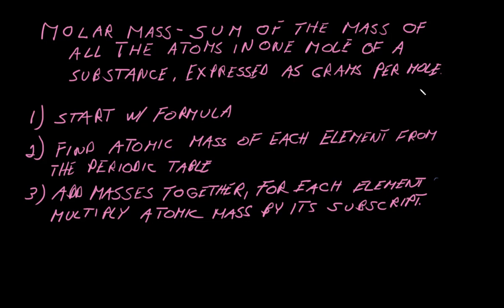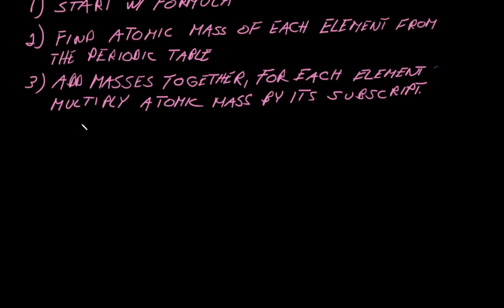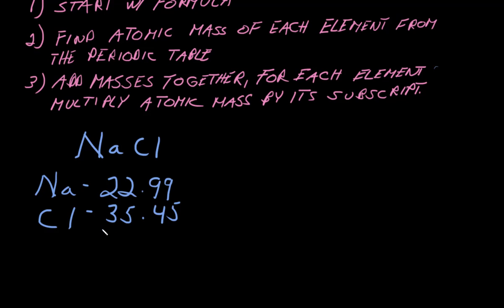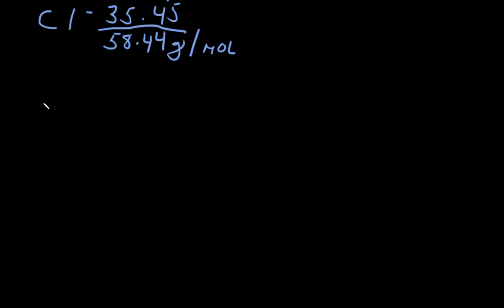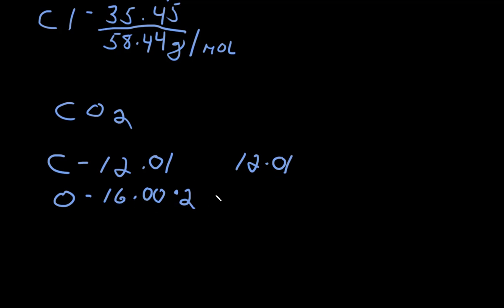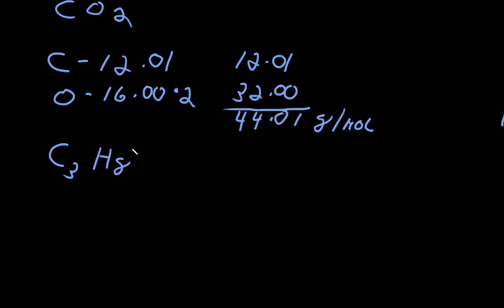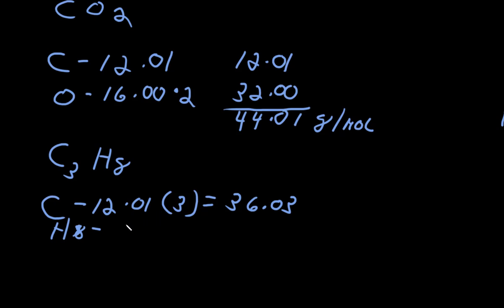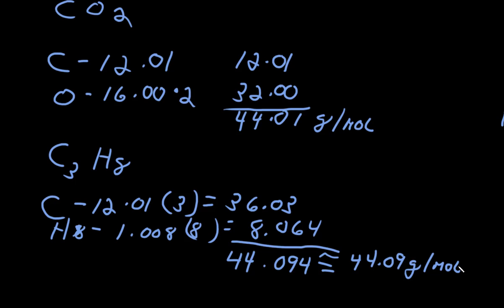Calculating Molar Mass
Examples of calculating molar mass for a general chemistry course.